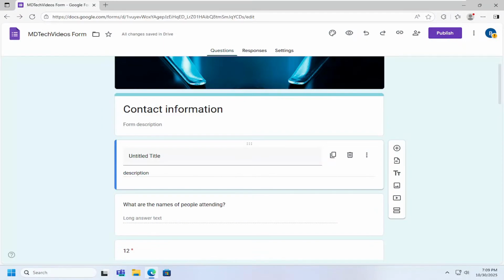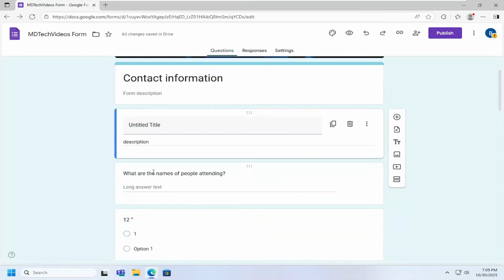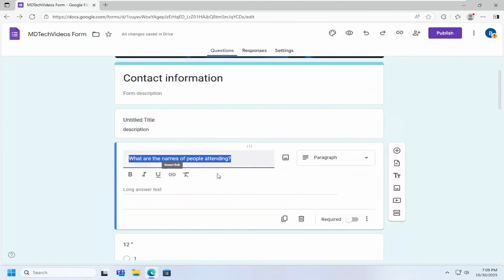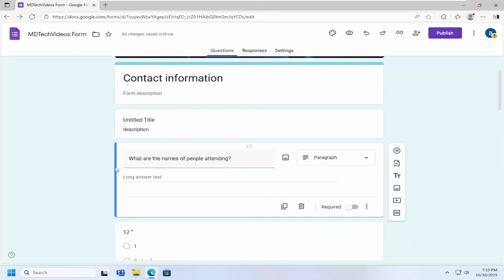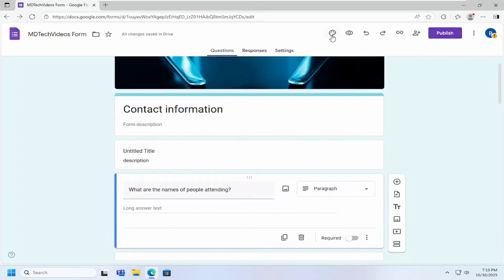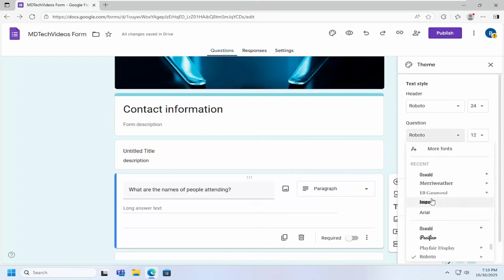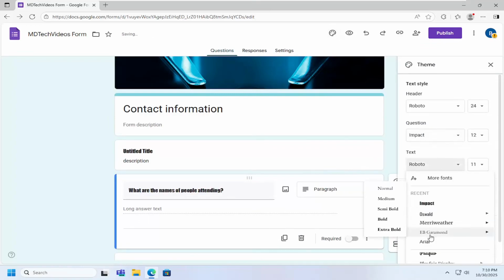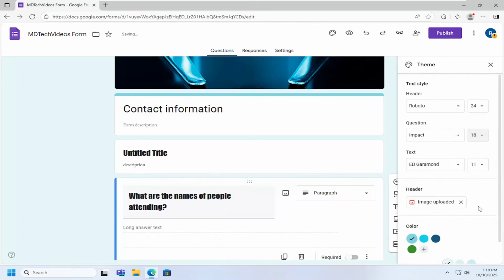How To Change Google Form Question Font & Text Style [Guide]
Changing the question font and text style in Google Forms allows you to customize the look and feel of your surveys, quizzes, or feedback forms. This tutorial explains how to adjust fonts, text size, and styles to make your form visually appealing and easier to read. It’s especially useful for creating professional-looking forms for education, business, or event purposes. The video also highlights how styling text improves engagement and helps respondents navigate the form more effectively.

Customizing the font and text style in Google Forms enhances both aesthetics and usability. This tutorial demonstrates how styling options can make your form more professional and engaging for respondents. You’ll also learn how proper text formatting contributes to better clarity and overall form design. Overall, it’s a practical guide for improving the visual appeal and effectiveness of your Google Forms.